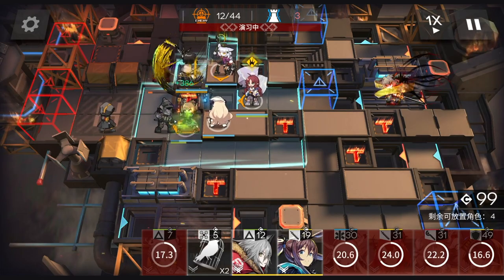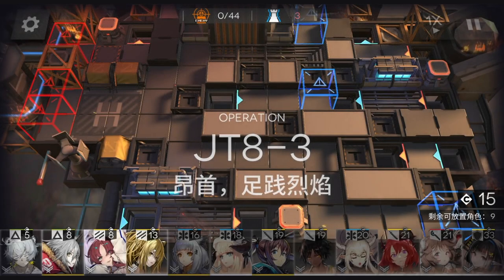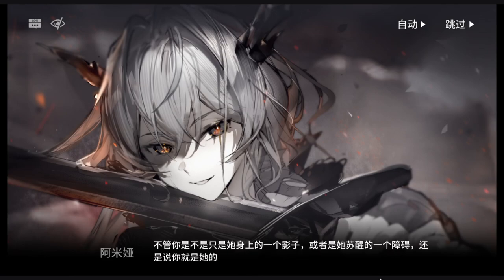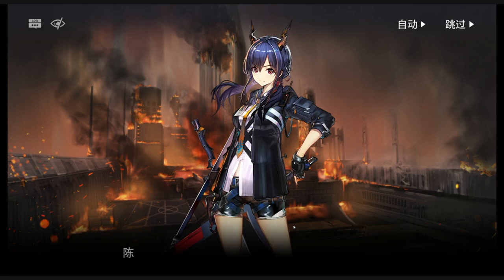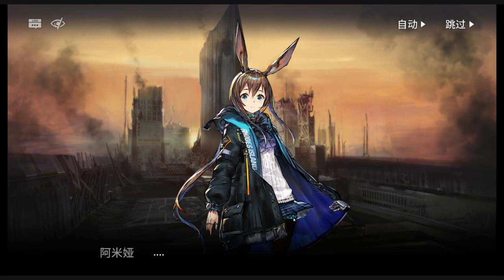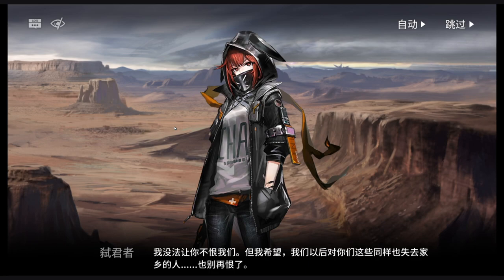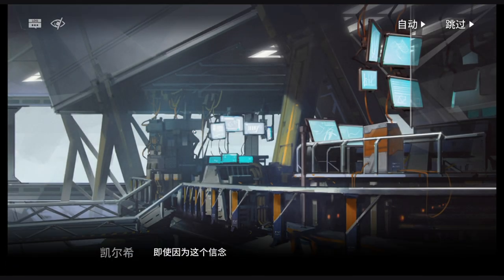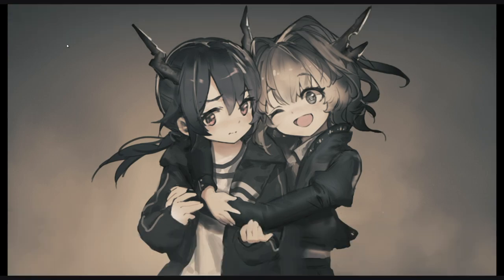[Arknights] See It First! Roaring Flare Episode 8 Finale, Hidden Story 4 (Part 10 of 10) [Ep. 076]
* Due to technical issues, the game BGM was not recorded
This is it! The final battle against the evil curse. Rhodes Island will not stop at tough enemies. Instead, we will rise up where we fall, no matter how many times it takes, literally! Also, come see what happens afterwards.